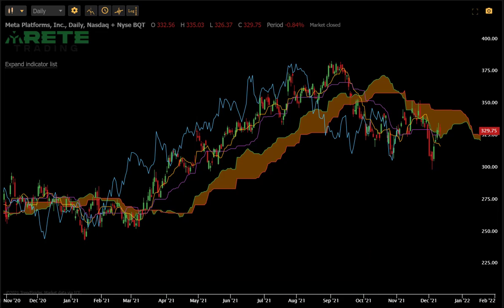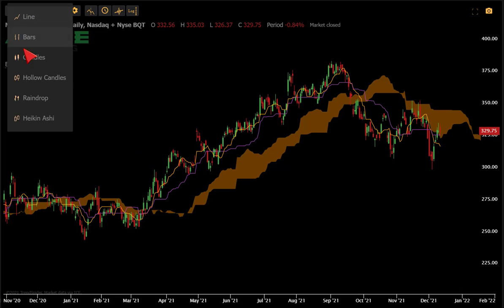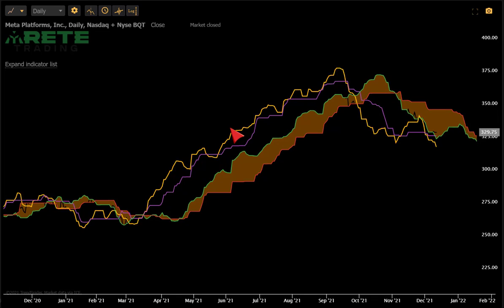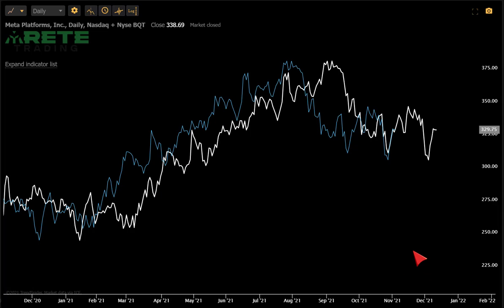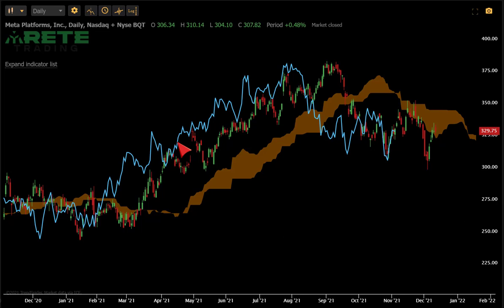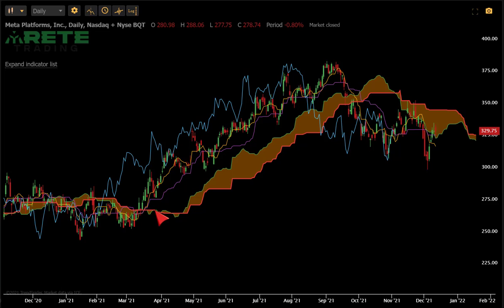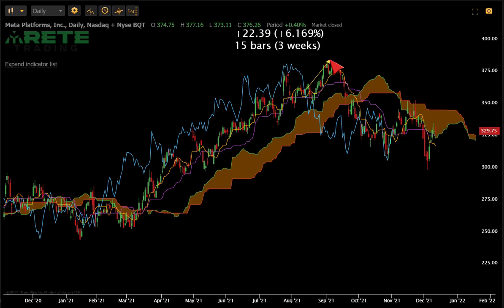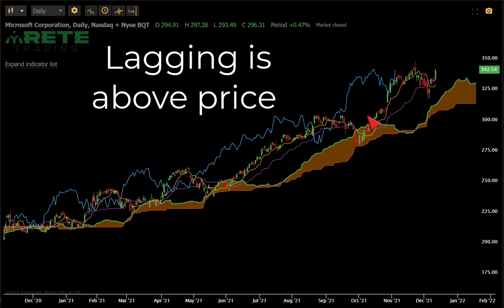How to use Ichimoku cloud | advanced ichimoku trading strategies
0:00 Introduction
0:27 ICHIMOKU CLOUD ISA COMPLETE TRADING SYSTEM
2:00 Conversion line = Fast line
2:23 Baseline=Static/slow line
4:10 Conversion and Base line predict the cloud
7:32 4 Criteria must be met before entering a trade
8:12 If in the cloud there is no trade
9:07 Criteria= Lagging Line- must be above Price
10:48 Criteria Conversion Line Must be over the Base Line.
11:33 All criteria must be met for an entry
12:45 Signs its time to exit
13:06 Lagging Line below price is a sign to look for a possible exit
13:47 Price below the conversion line is a sign that you may need to exit
14:02 Confirmation of the Exit is the conversation line must break the base line
15:18 Out of the cloud
15:25 Leading Span A is above Leading Span B